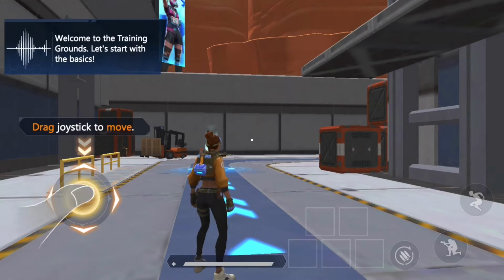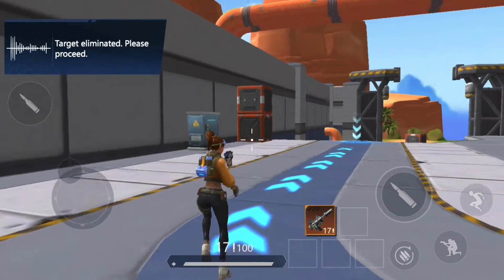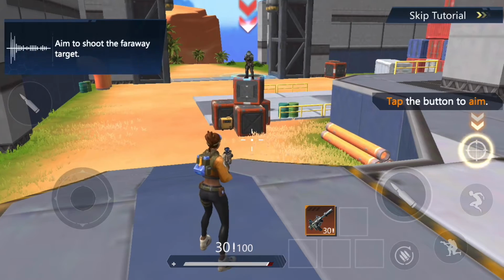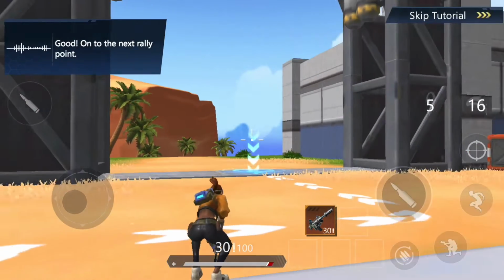*NEW* OMEGA LEGENDS // SURVIVAL MODE!! 26 KILLS!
NEW GAME INTOWN !! Combination of Pubg mobile , fortnite , Free fire .. what a amazing combination guys. Check it out now Omega legends 🔥

You Never Win Again 💨
Wipes the whole squads Call of duty mobile!

Live stream everyday 🔴
Do follow also my FB page: 🤗